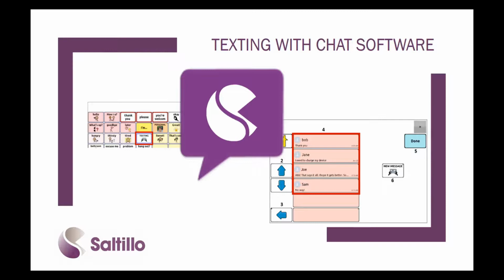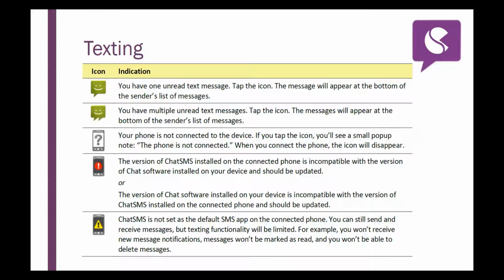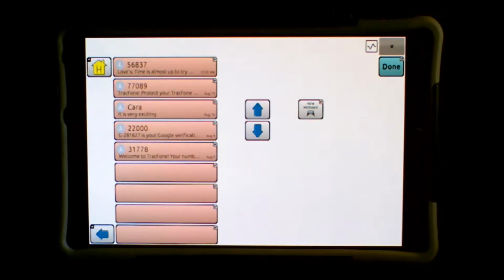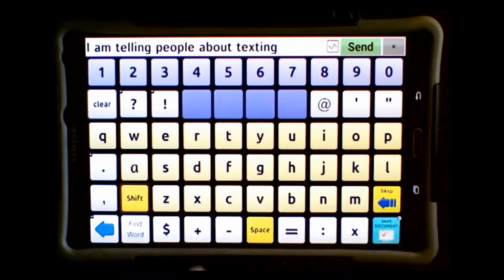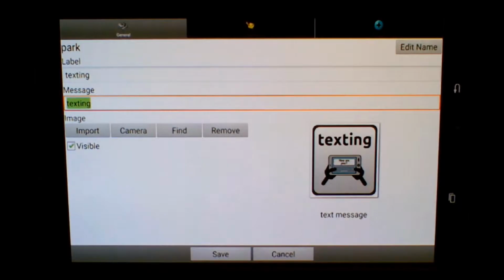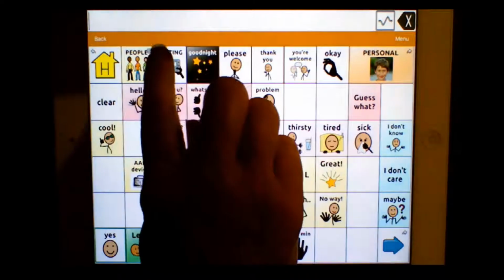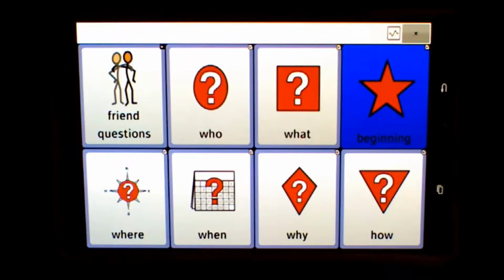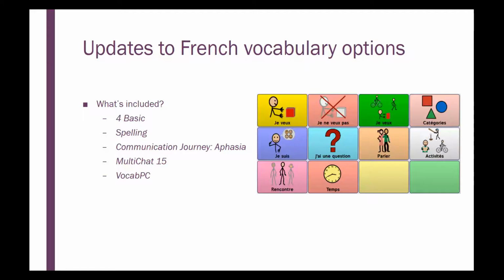2.9 What's New with Saltillo?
This video demonstrates the highlights of updates made to the Chat Software with version 2.9.